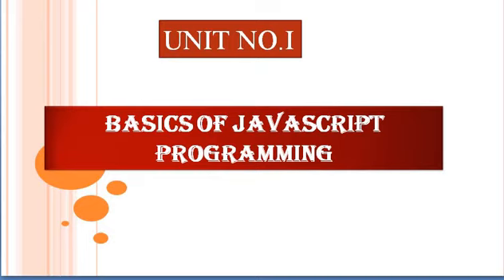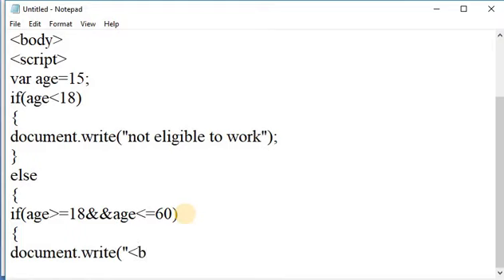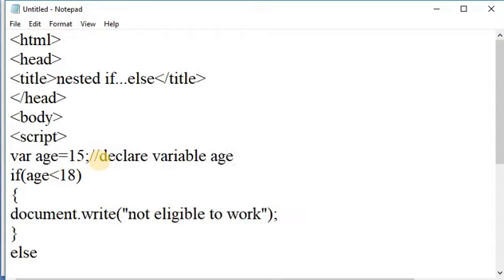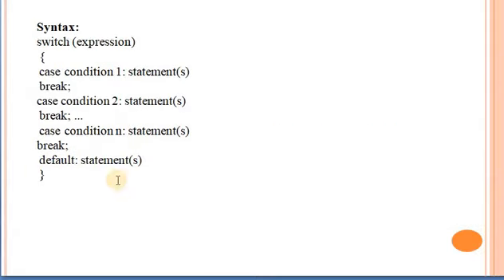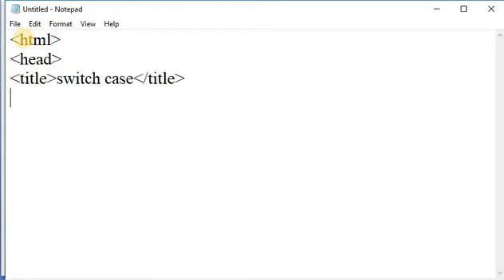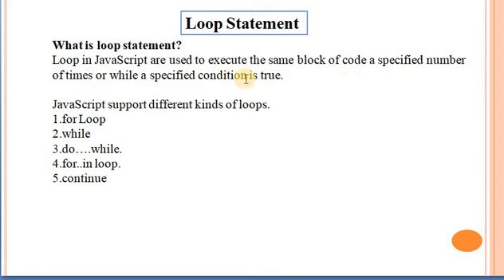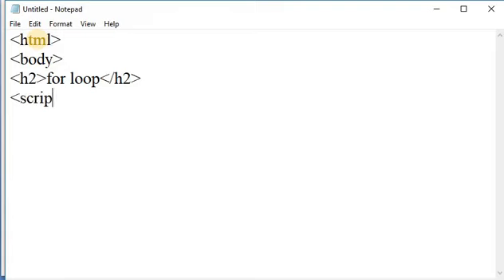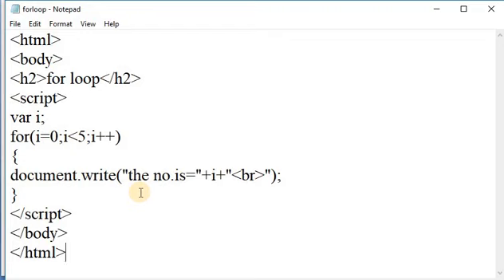Basics of JavaScript Programming-6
looping statement.
1.for loop.